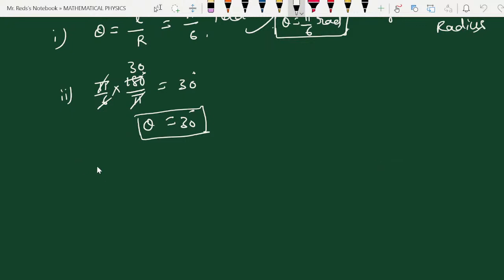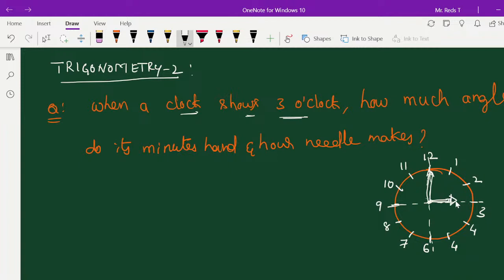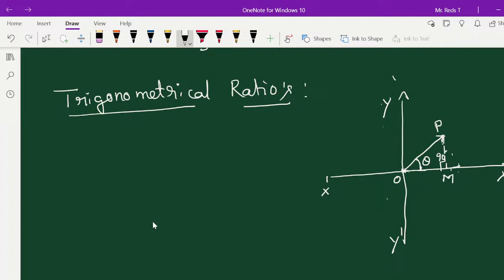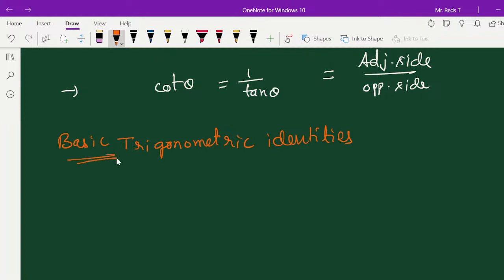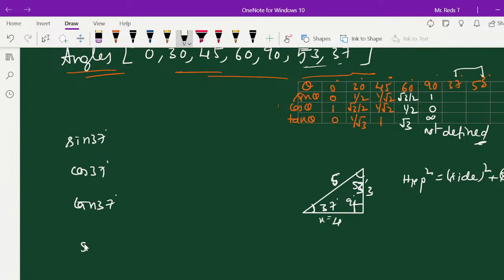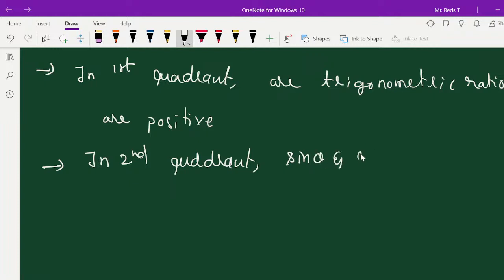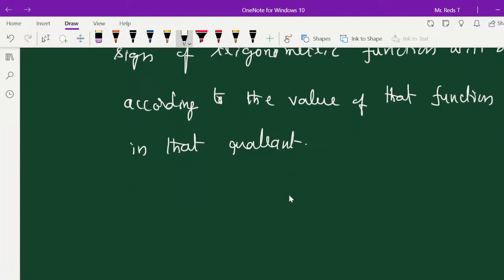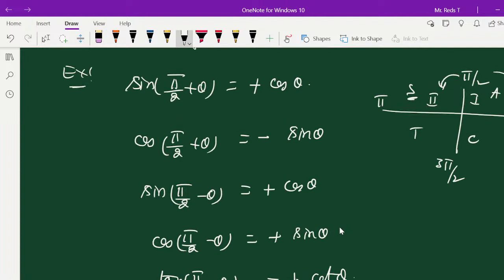BASIC MATHEMATICS IN PHYSICS - 2 II TRIGONOMETRY - 2